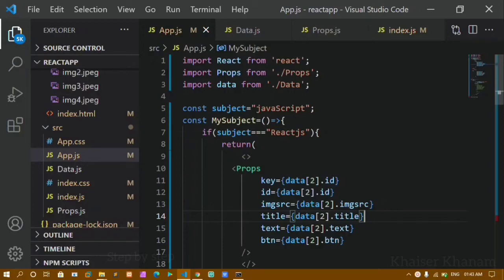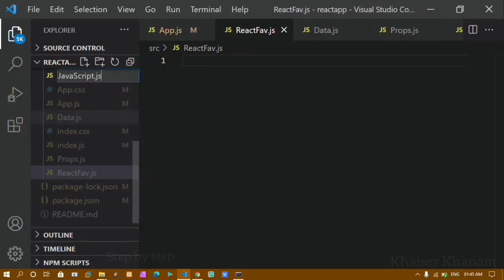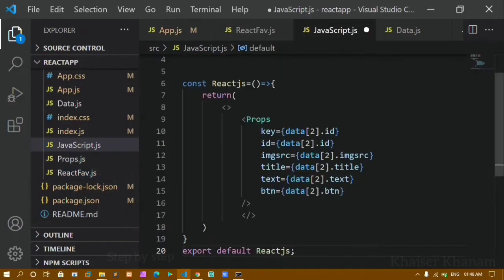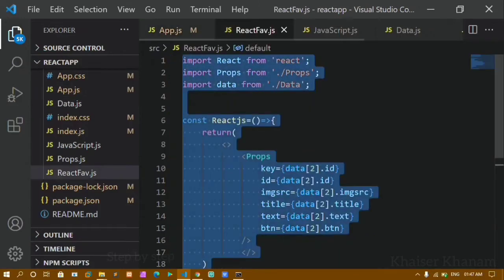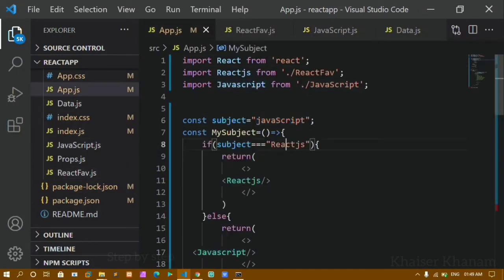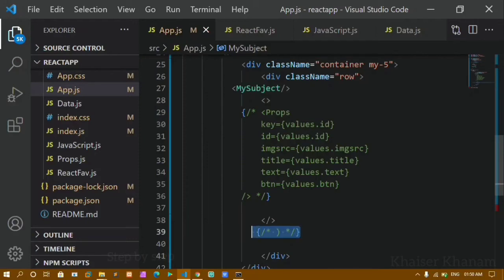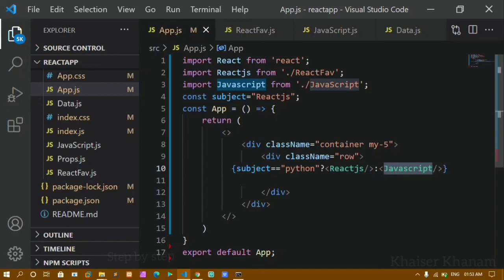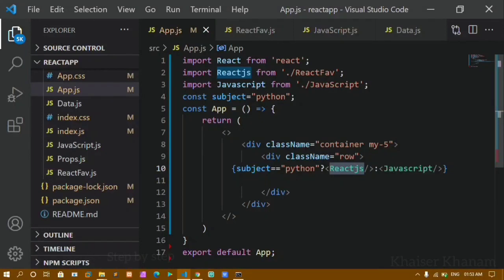#30. Ternary Operator in React.